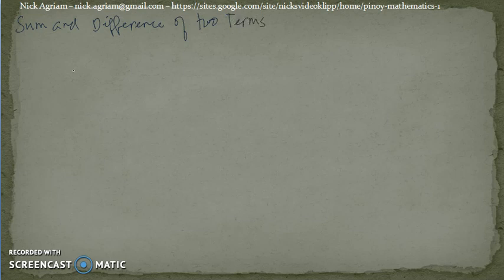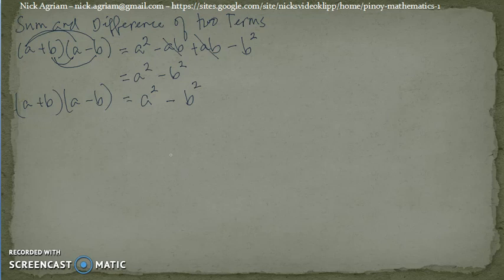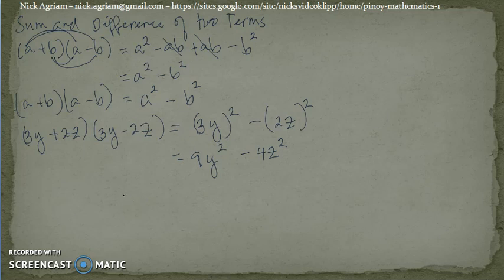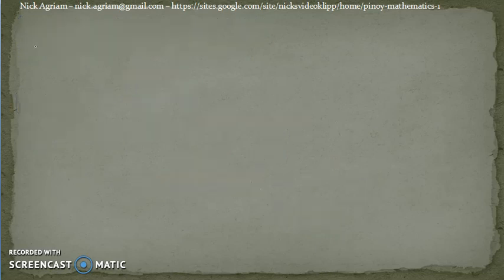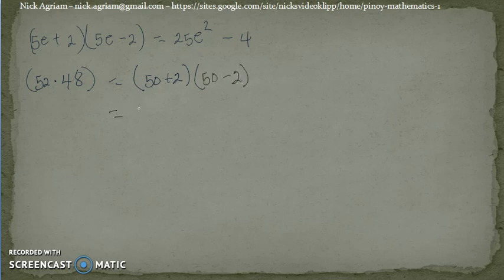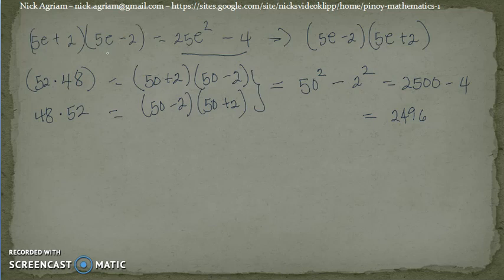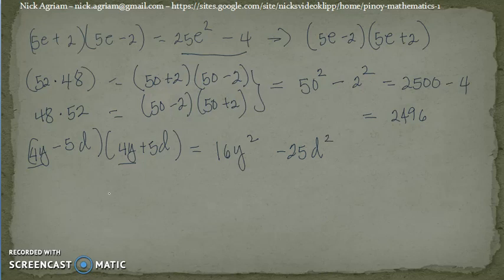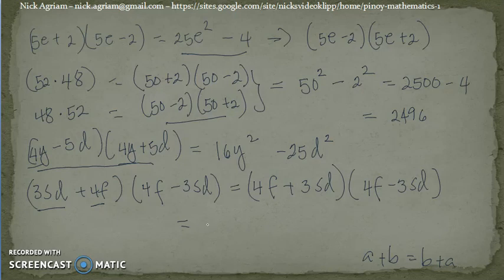1-3 Multiplying Polynomials Special Products Sum and Difference of Two Terms Mathematics Grade 8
1-3 Multiplying Polynomials   Special Products   Sum and Difference of Two Terms Mathematics Grade 8  Learner's Material Philippines